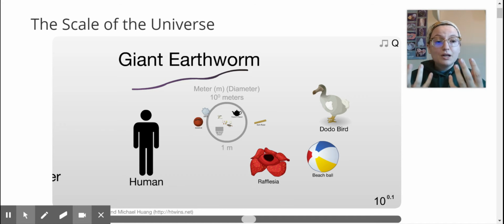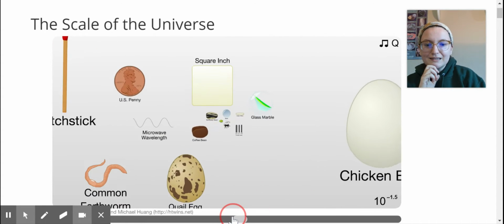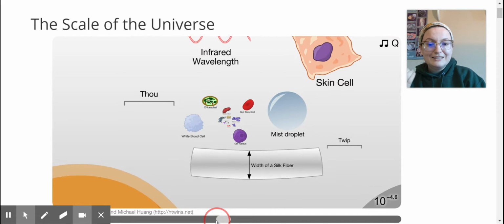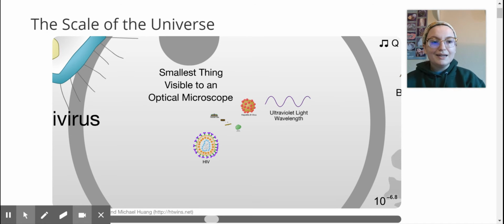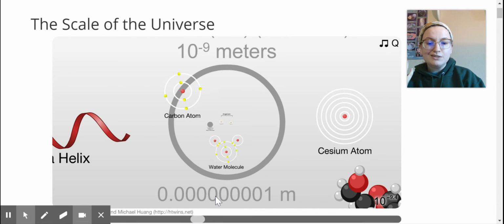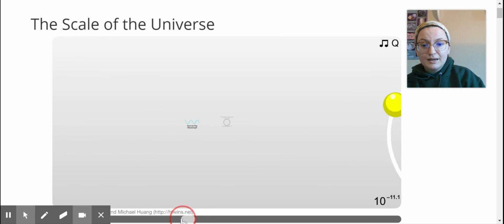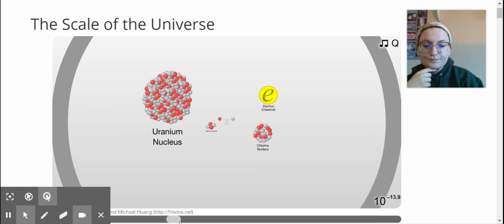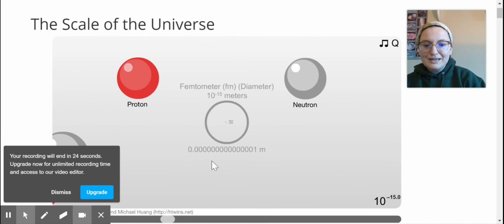Scale of the Universe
This video shows just how small a single atom is compared to the size of a human being (and many other objects).